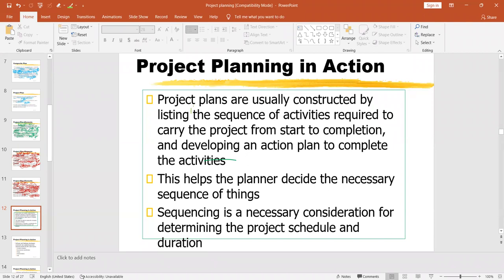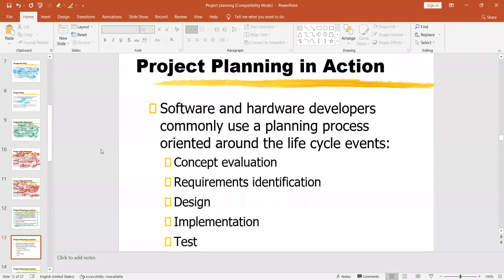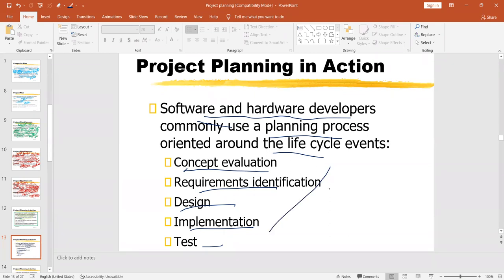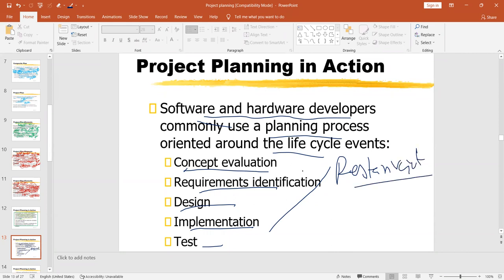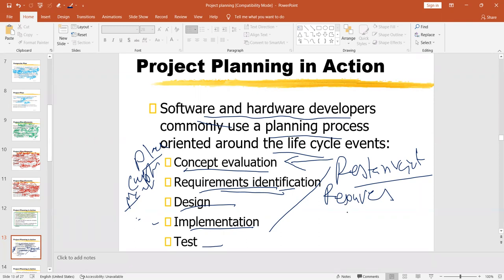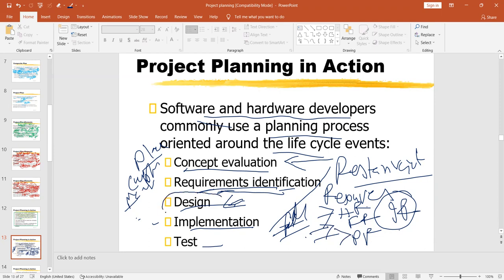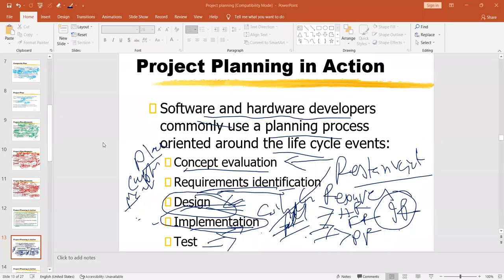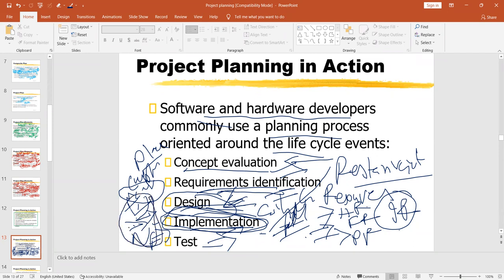Dr. Tanvir I What is the meaning of Project Planning in Action?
Facebook Pages
Dr. Tanvir, Talent Management Coach

dr_tanvir_m_h_arif